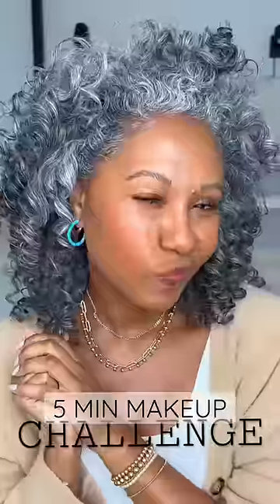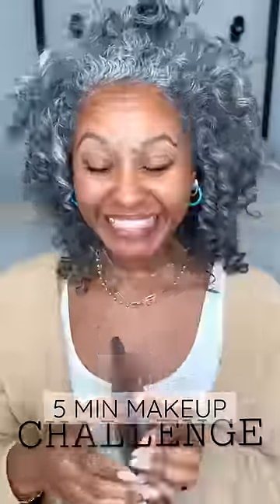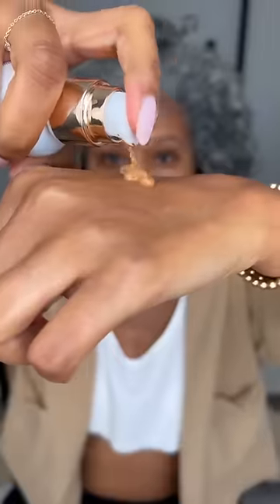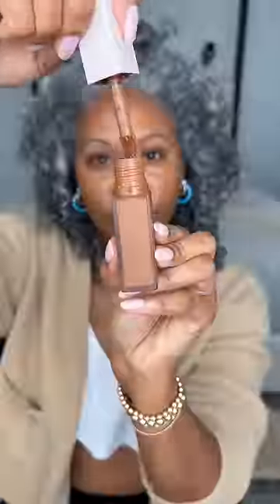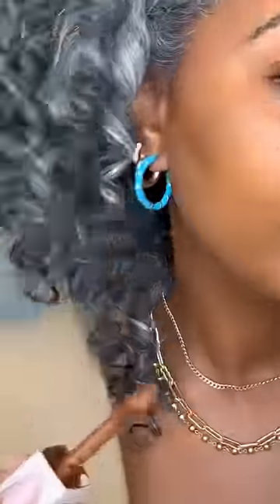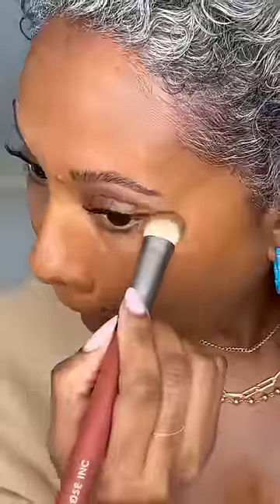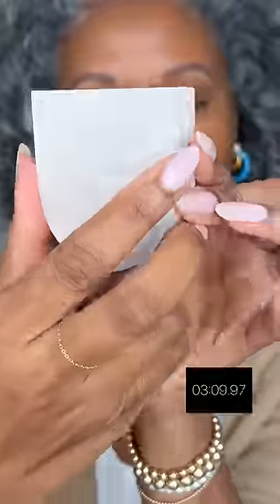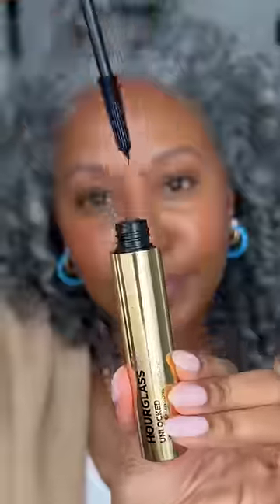Is it just me or does your 5 min makeup take a wee bit longer than 5 mins?!? Let’s put it the test!